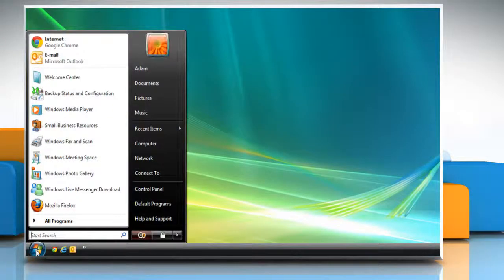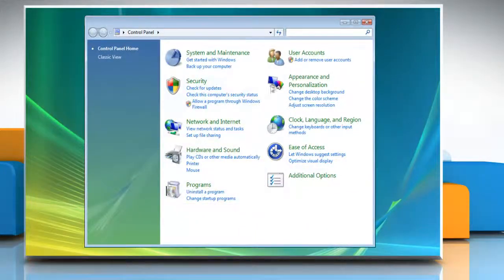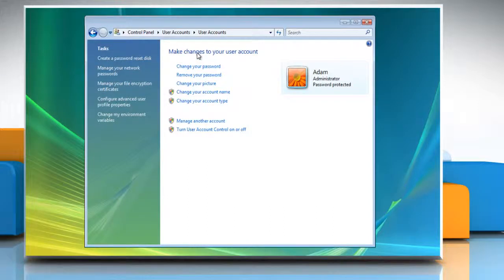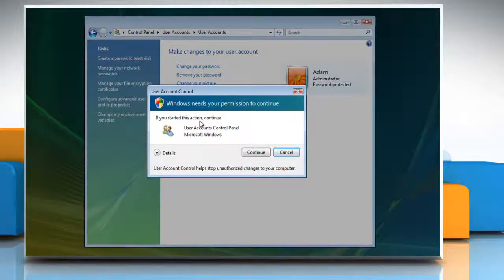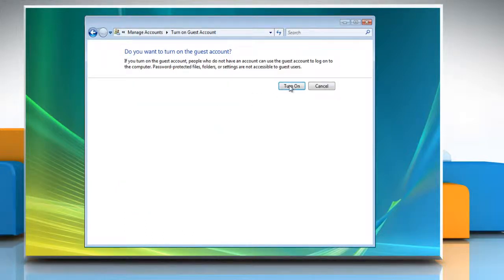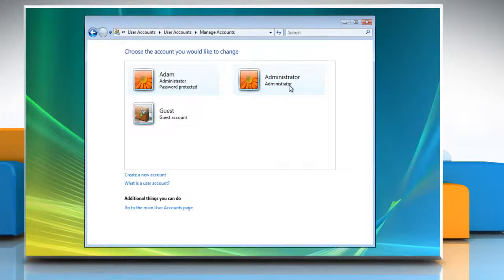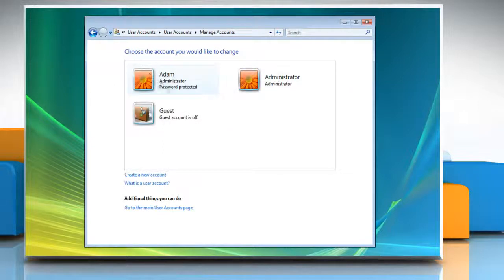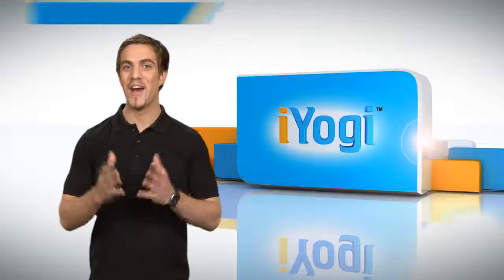How to Enable, Disable and use the Guest account in Windows® Vista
Find out the steps to enable or disable the settings for using the Guest Account on your Windows® Vista based PC. If you need help with tech issues, call iYogi™ at the toll-free helpline 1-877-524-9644 if you are calling from the U.S. or Canada.